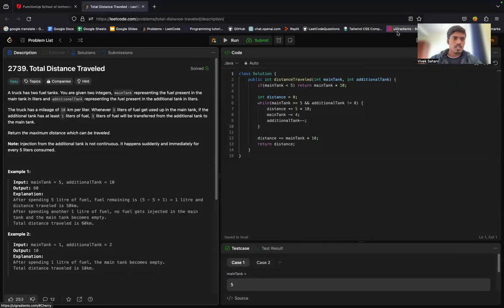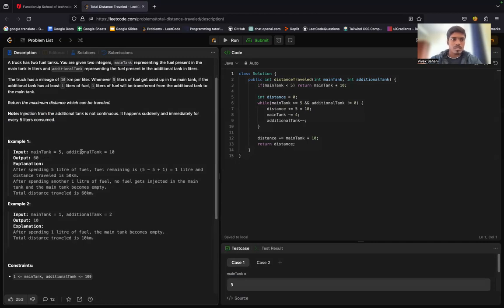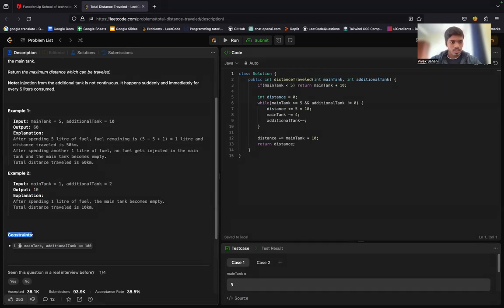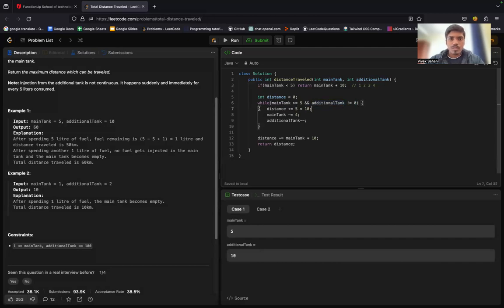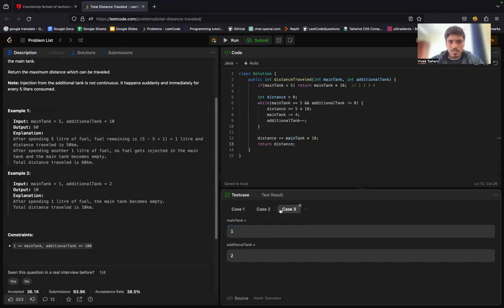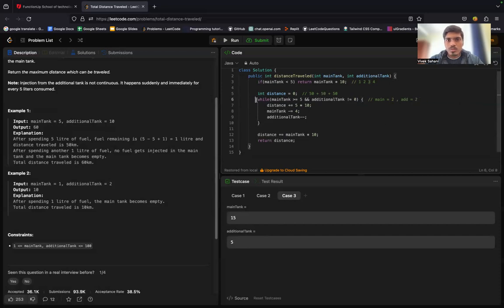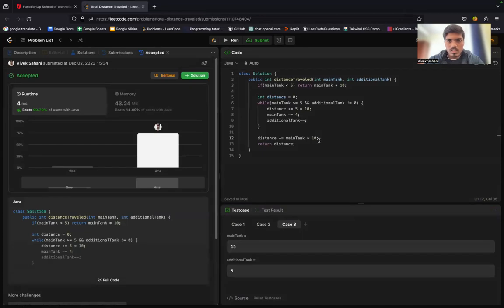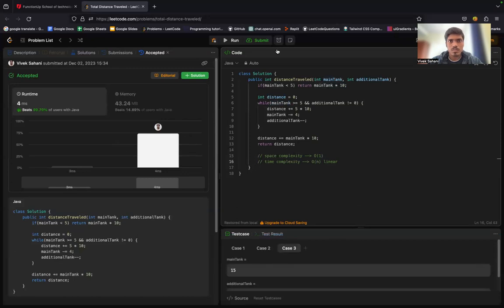LeetCode 2739: Total Distance Traveled | Solution in Java